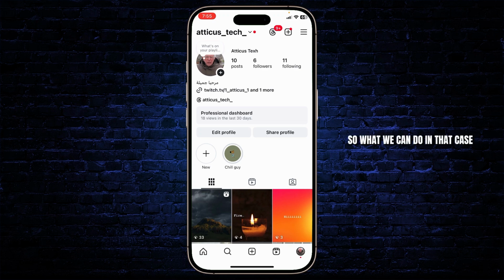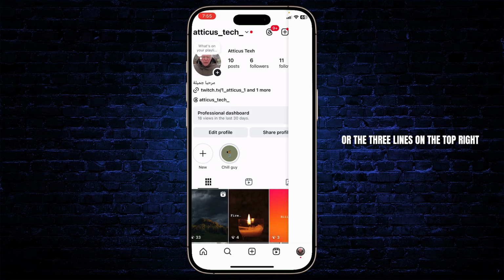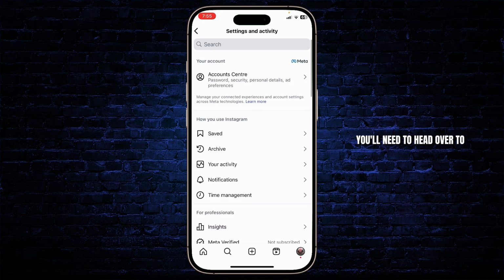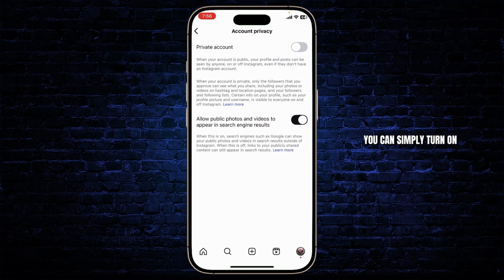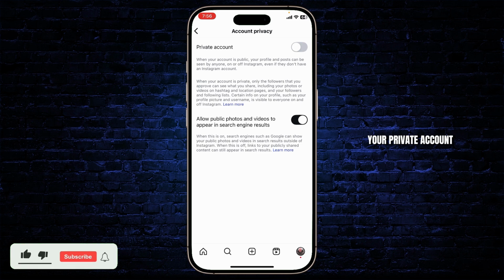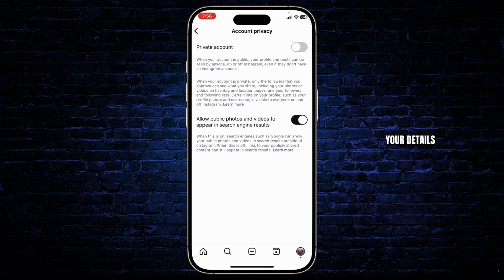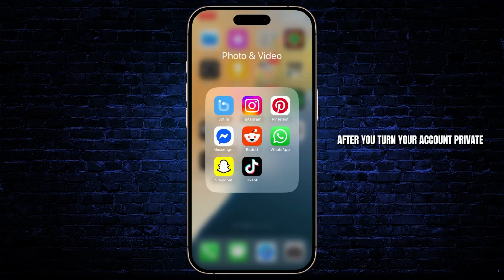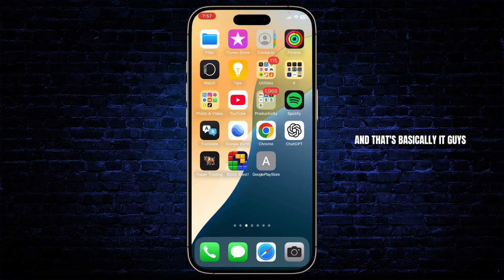How to Hide Followers and Subscriptions on Instagram (2025)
Want to keep your Instagram activity more private? 🕵️‍♂️📱 In this easy 2025 guide, learn how to hide your followers and following list on Instagram — without needing to block or unfollow anyone!

What You’ll Learn in This Video:
✅ How to make your followers and following list private
✅ Who can see your followers and following on Instagram
✅ How to restrict specific users from viewing your activity
✅ Pro tips for boosting your Instagram privacy in 2025

Whether you're trying to avoid unwanted attention or just prefer a little more privacy, this step-by-step tutorial will help you stay in control of what others can see on your profile.

📌 Chapters:
⏱ 0:00 - Introduction
⏱ 0:10 - How to Hide Followers and Subscriptions on Instagram